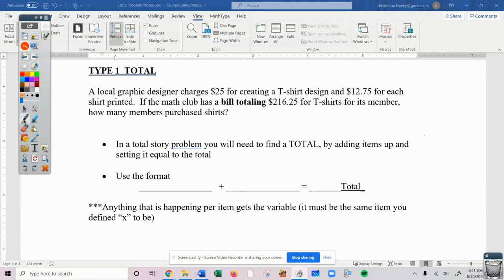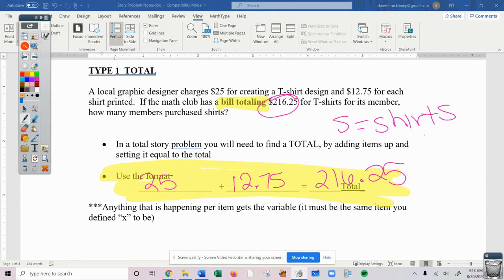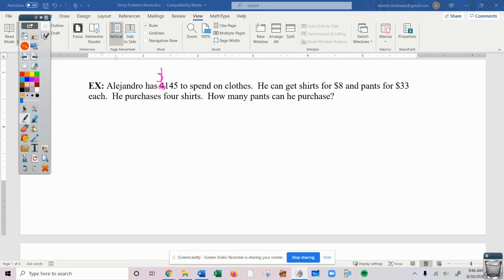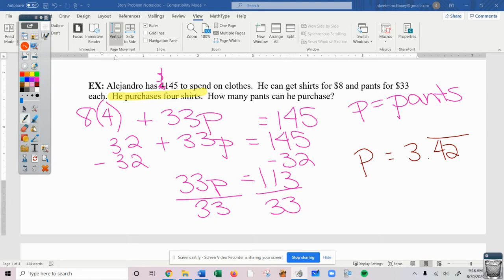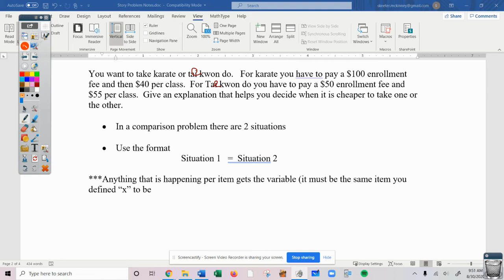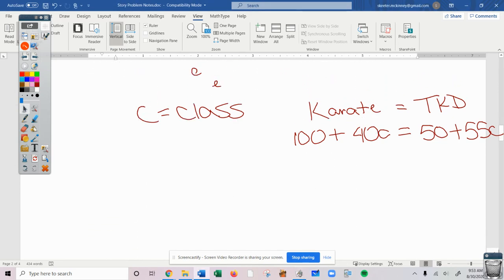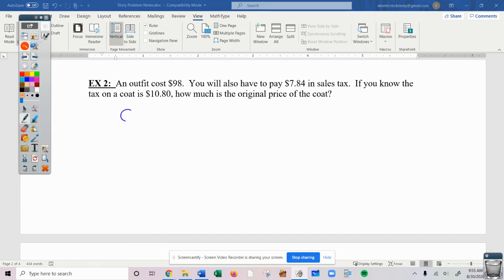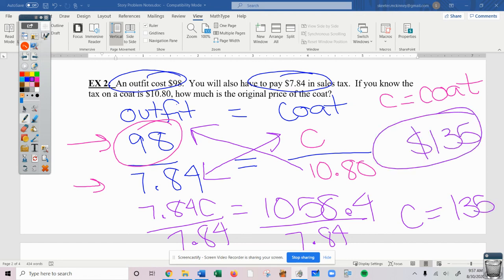Story Problems Total and Comparison